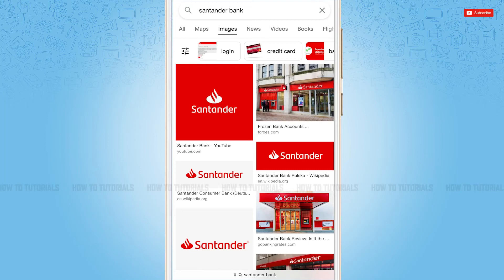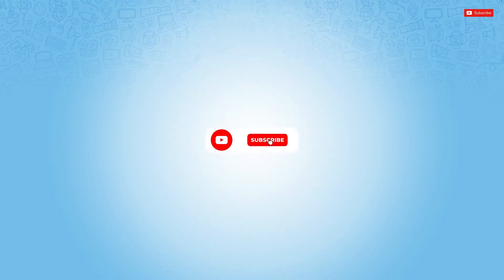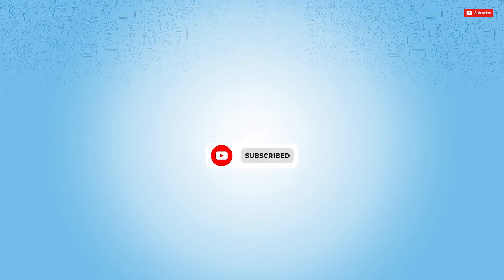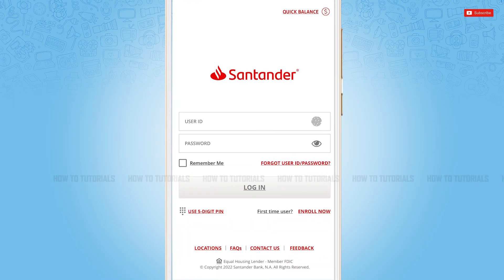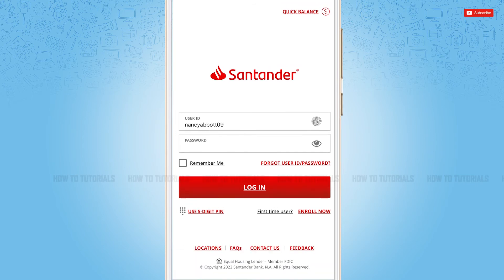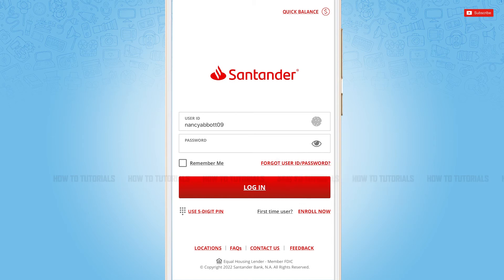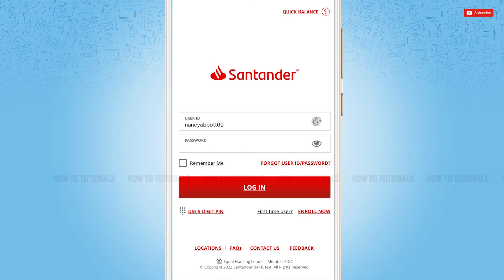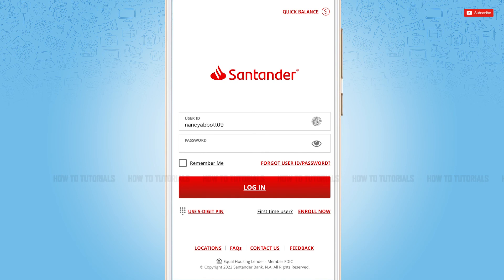How To Login Santander Bank Mobile Banking App on iPhone 2022 - Santander Bank US App Sign In Help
"How To Login Santander Bank Mobile Banking App on iPhone 2022 - Santander Bank US iOS App Sign In Help" - A Video Guide by How To Tutorials.

Watch this video till the end to let know on how you can sign in into Santander mobile Banking App in a easy steps.
1. Open Santander bank app.
2. At the login form page, provide userid and password. Tap on ‘Log In’.
You will be logged in into mobile banking application of Santander bank.
Incase if you forgot login credentials then you go further on by simply tapping in ‘Forgot your Userid/ Password?’ and follow the instructions given.